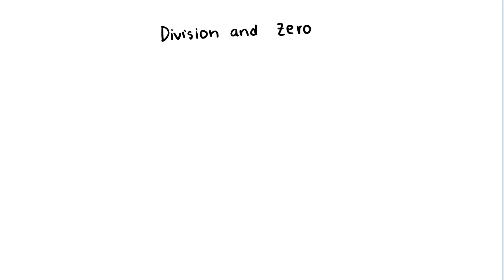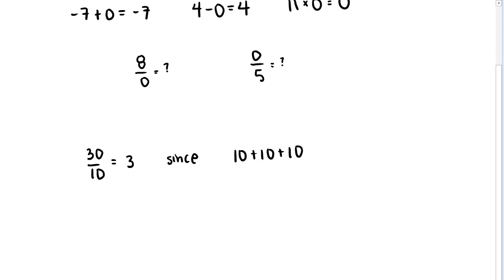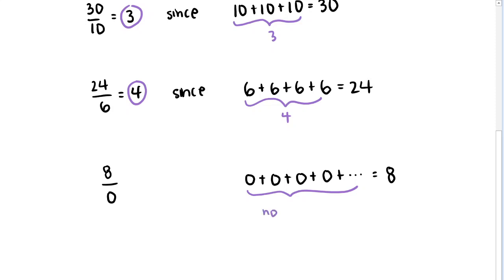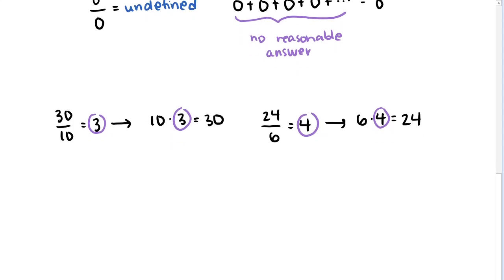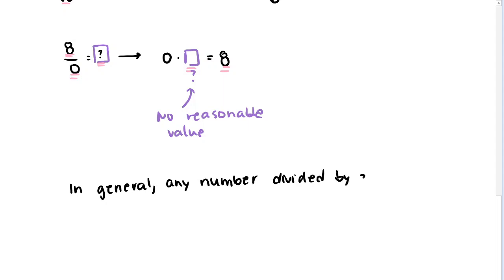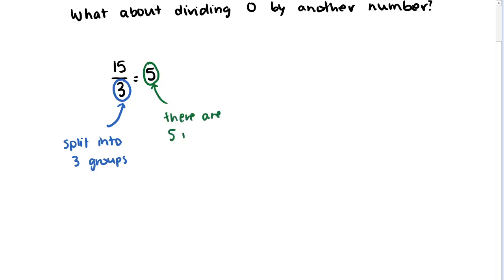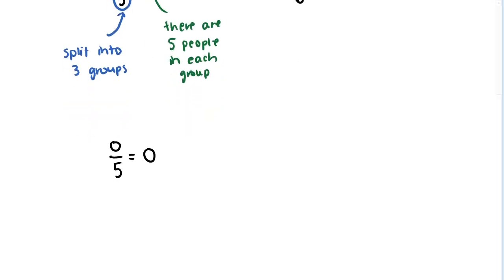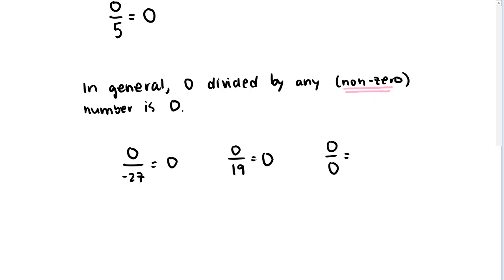MATH 087 - Division and Zero